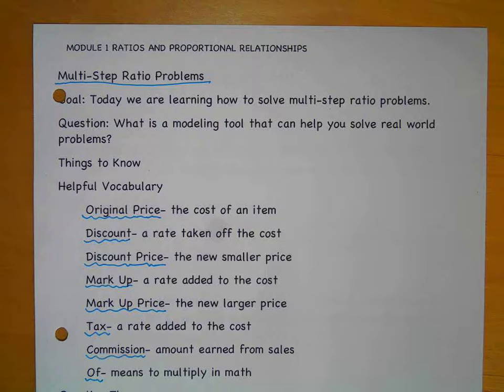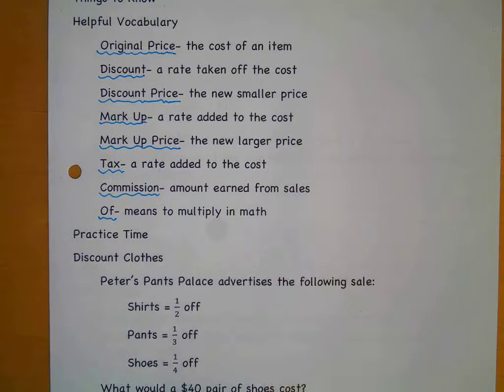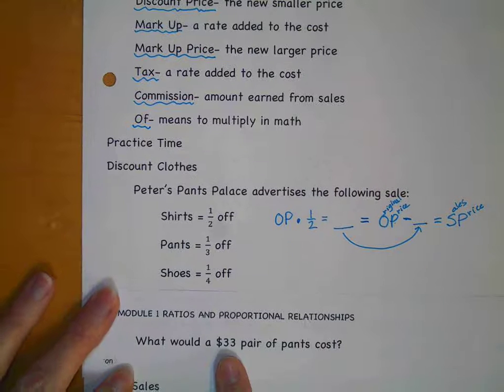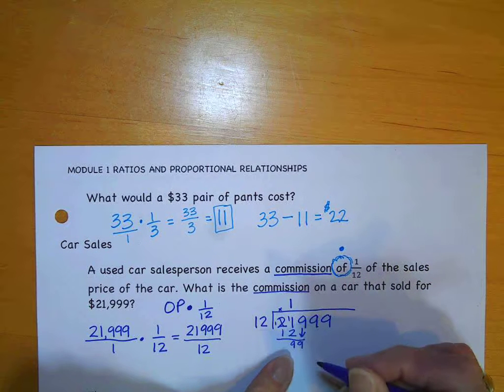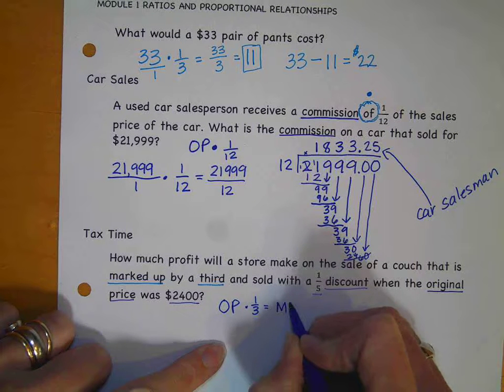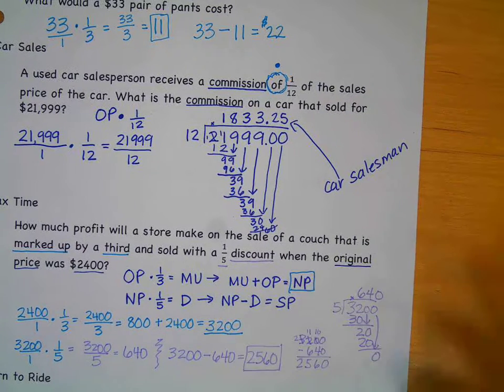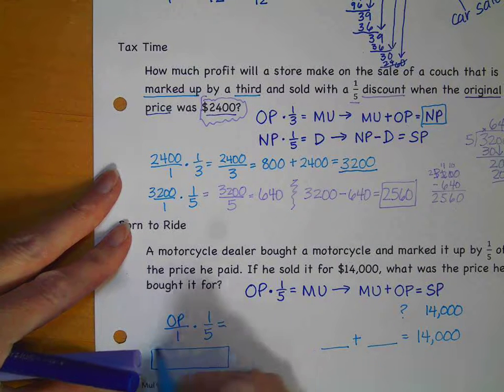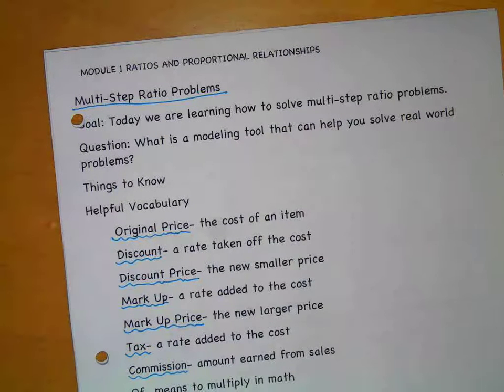Math 7 Module 1 Lesson 11